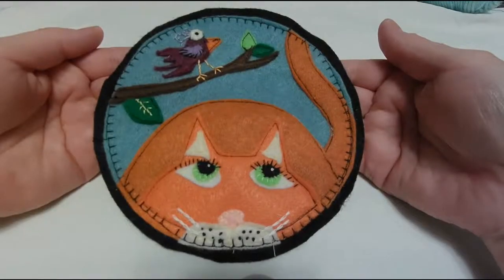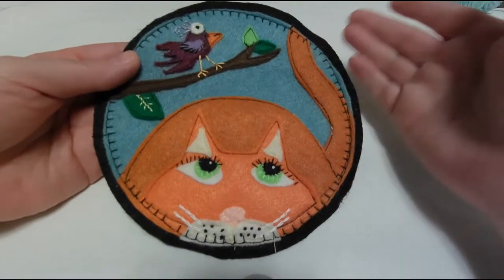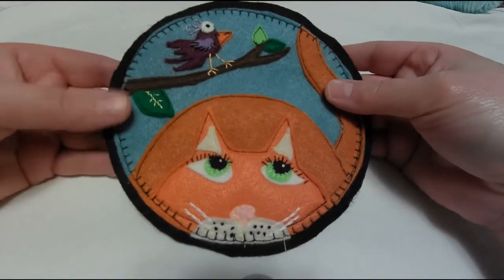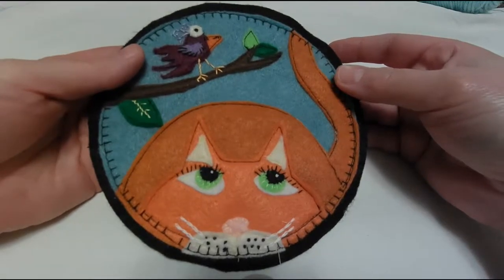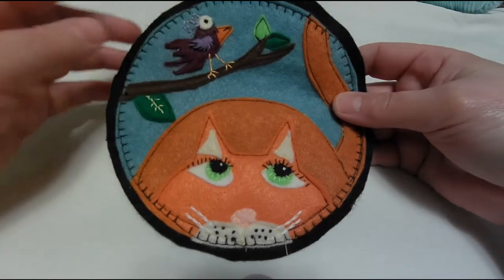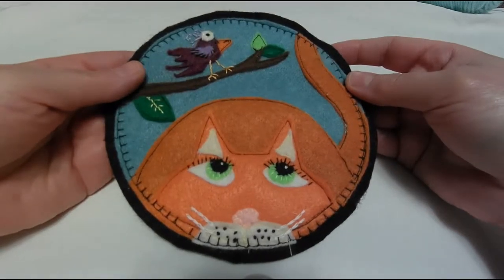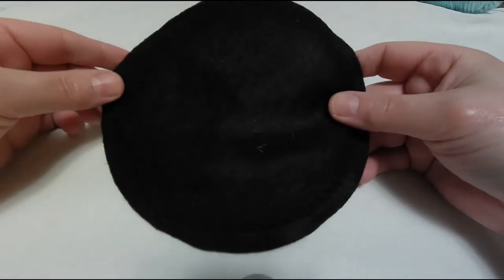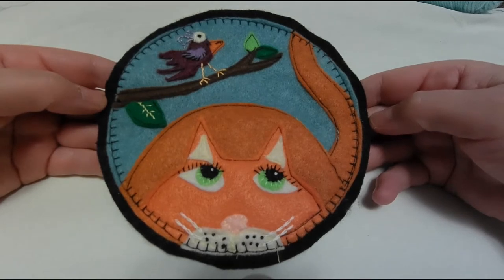Rug Mug Pattern Preview - Kitty Cat Attack Felt Applique Sewing Embroidery Project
I have just completed this really fun 14 page .pdf pattern, complete with printable pattern, embroidery chart, and full color instructions on how to make this super cute Mug Rug. Measuring about 8 1/2" wide, you can make this for yourself, as a gift, sew up some for your local craft show, even!  Cat lovers and coffee drinkers alike will love it, and if you don't drink coffee, how about having it as a safe and company spot for your phone to land on your desk or bedside table? Really, it is so cute and fun to make, you'll find yourself wanting more.
Although I make mine with simple craft felt, you can "upgrade" it to wool felt, or even get creative with fabrics. Total time takes about 1-2 hours with machine sewing, and is easy enough for just about anyone to make!